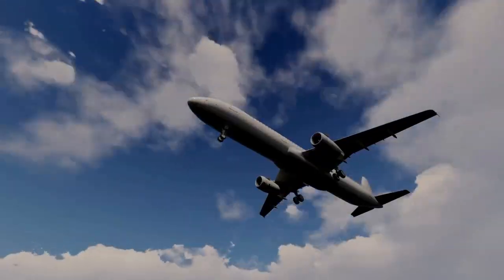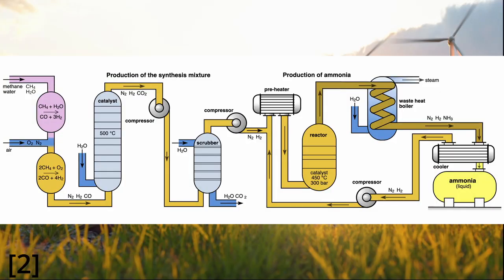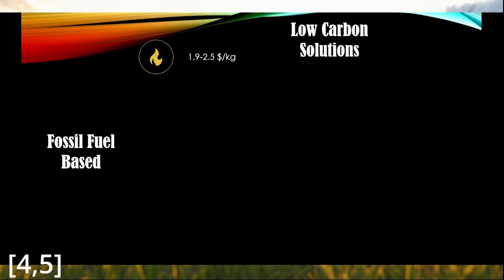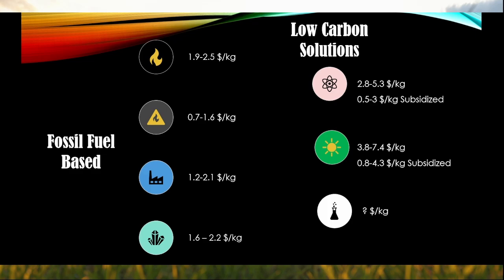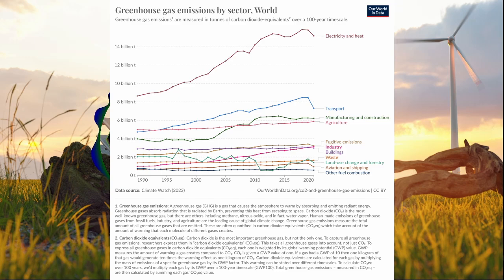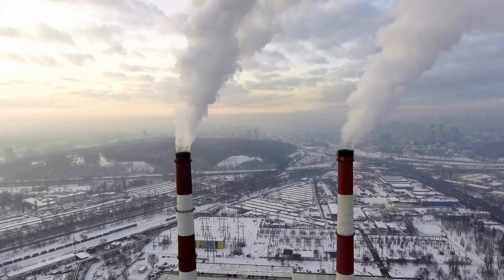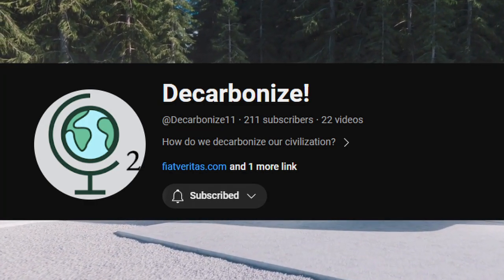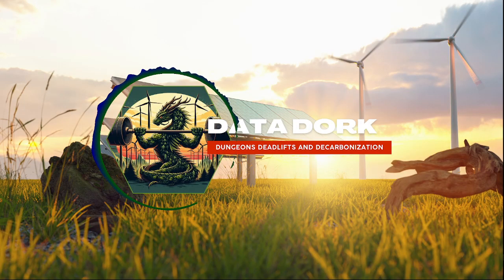The Challenges of Hydrogen as a Future Fuel Source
A short video on hydrogen's costs and some of it's issues, in future videos I'll delve deeper into some of the solutions related to hydrogen.

References:
1. Inc, W. I. Top Industrial Uses of Hydrogen | Industrial Hydrogen Safety. WHA International, Inc. (2023).
4. 2023 Levelized Cost Of Energy+.
5. Arcos, J. M. M. & Santos, D. M. F. The Hydrogen Color Spectrum: Techno-Economic Analysis of the Available Technologies for Hydrogen Production. Gases 3, 25–46 (2023).
6. Ritchie, H., Rosado, P. & Roser, M. Emissions by sector: where do greenhouse gases come from? Our World in Data (2024).
7. Take Early Action to Avoid Hydrogen Embrittlement | Blog.
8. Figure 1.2. Energy densities of various fuels based on mass and volume... ResearchGate
9. The rise of offshore hydrogen production at scale - Ramboll Group.